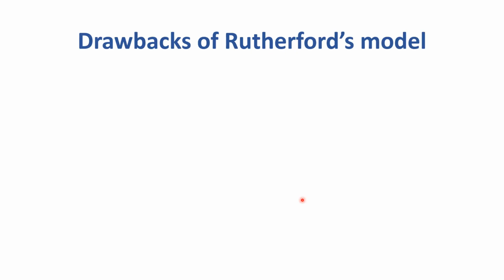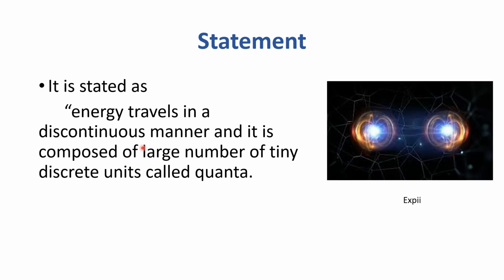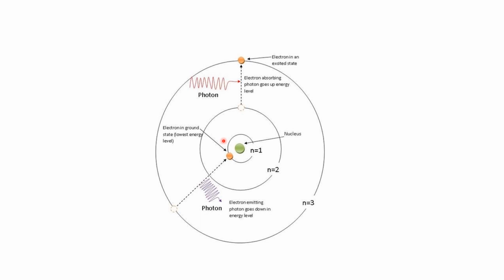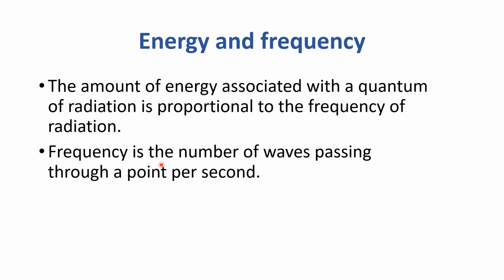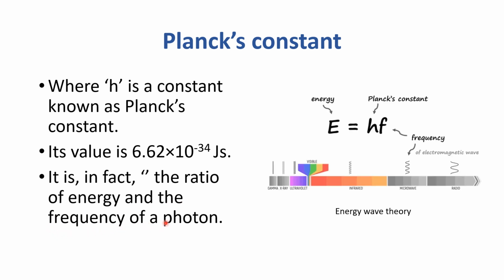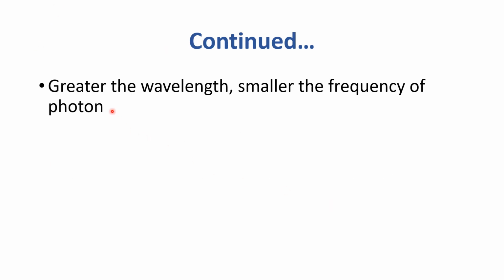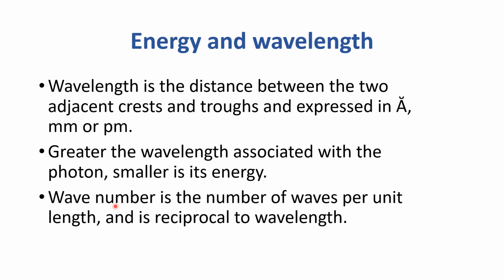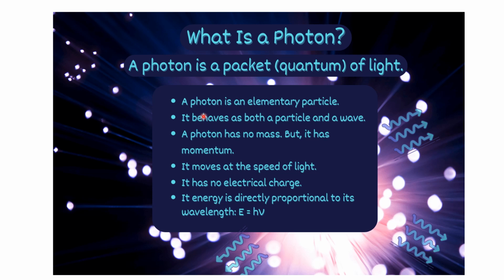MDCAT Preparation Chemistry Lectures 2023 | 3 Photon | Ace MDCAT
Unit 2
Atomic Structure

Lesson 3
Photon